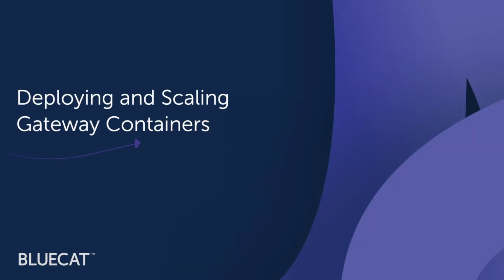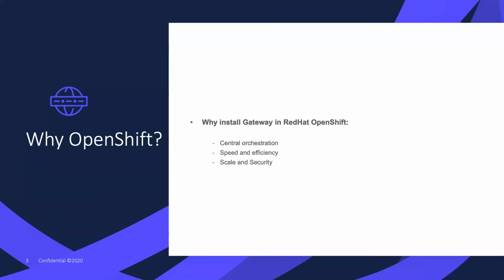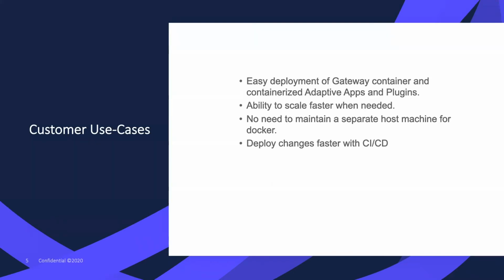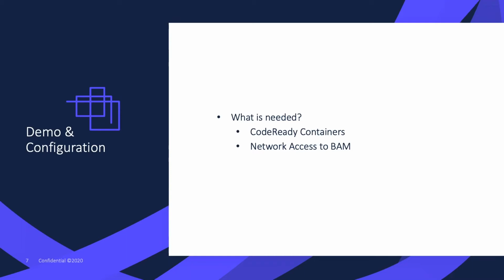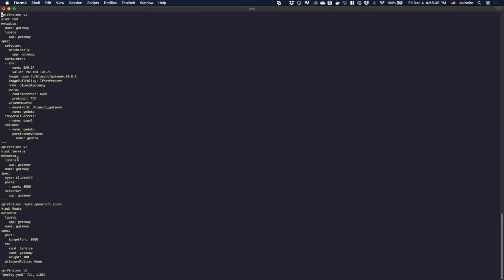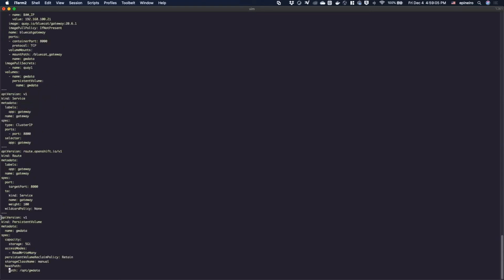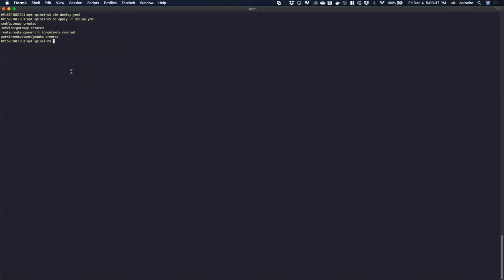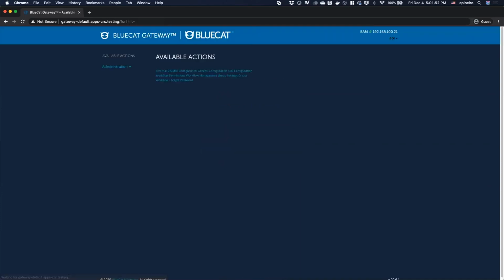Deploying Gateway on RedHat OpenShift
Gateway on Openshift enables deploying multiple container instances within a kubernetes cluster, to allow for quick scaling and management of BlueCat gateway in your RedHat Linux environment. In this video, learn how to install and configure Gateway on OpenShift to quickly deploy and scale DNS, DDI, DHCP, and IPAM workflows, plugins, and applications.